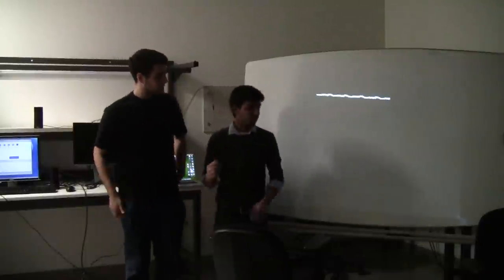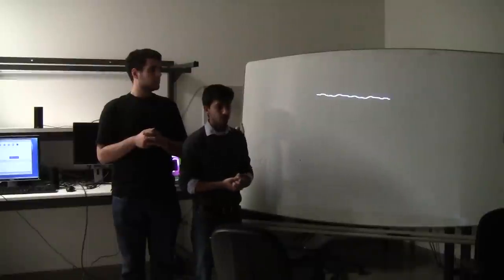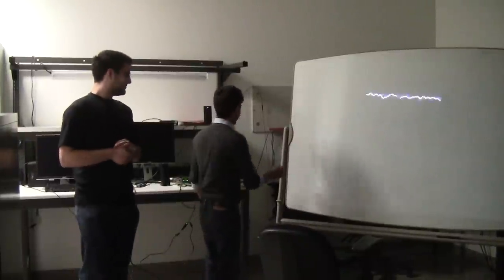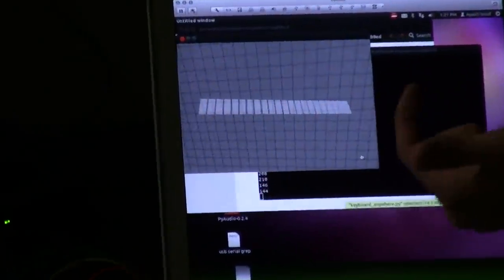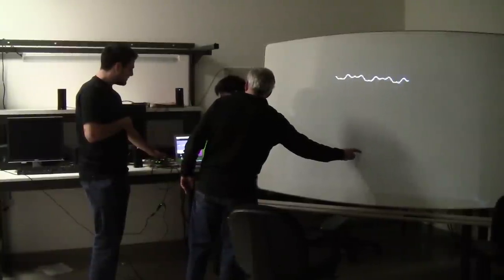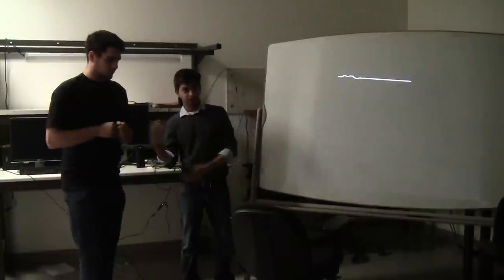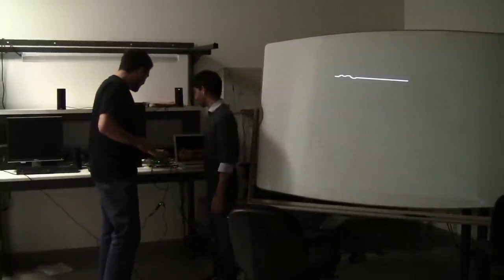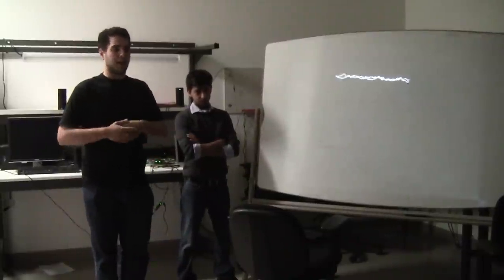Group 14 Presentation (1st Place, EE108A Fall 2011-2012 Final Project)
Group 14: Mark Sherwood, Ayush Sood

Congratulations on winning those graphics cards!